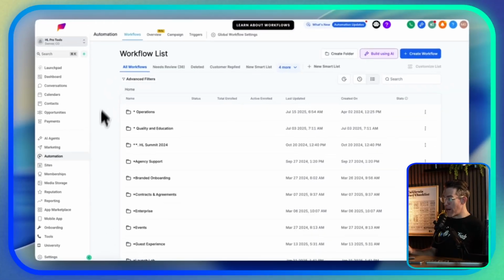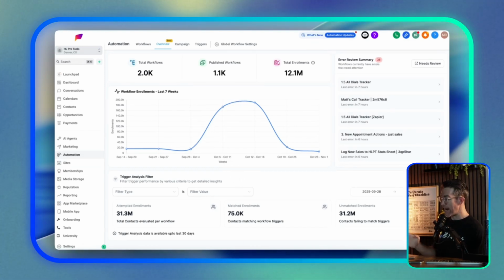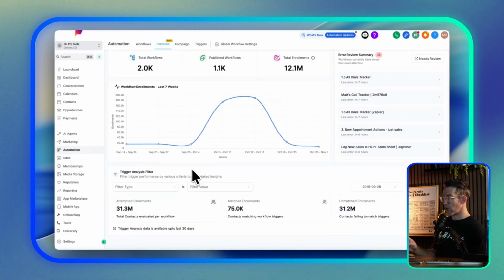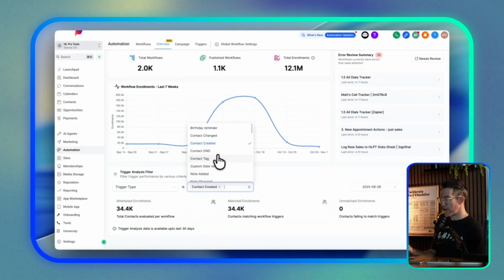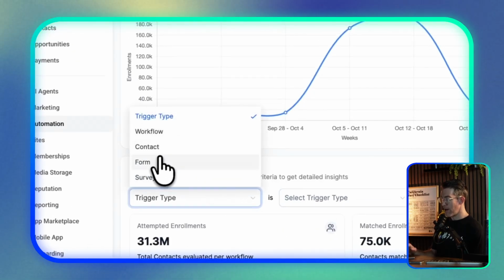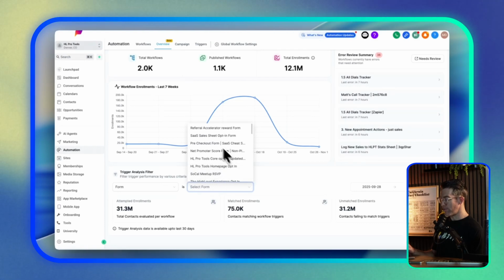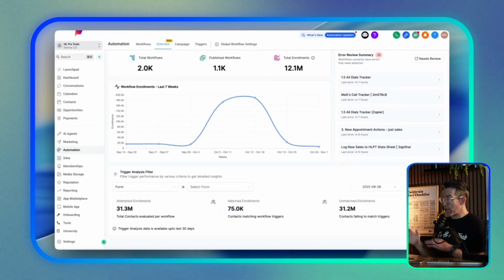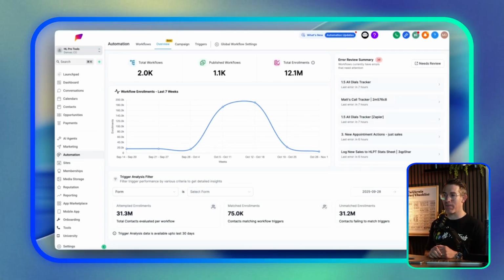New HighLevel Feature: How to Use the Workflow Overview Tab To Track Your Automations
Banging your head against a wall trying to make HighLevel work sucks. Clients with your cell phone texting you at all hours SERIOUSLY SUCKS. No time freedom or financial freedom sucks. I get it. If you want our help with building, launching, growing, and scaling HighLevel without any of that HEADACHE, then

HighLevel just dropped a game-changing feature for automation management: the Workflow Overview tab. In this video, I’ll walk you through this new reporting tool that gives you quick insights into your automations, including error tracking, enrollment data, and trigger performance. This is a must-have for anyone running high-volume automations in HighLevel!

Video Time Stamps:
00:00 - Introduction: HighLevel's New Workflow Overview Feature
00:17 - What the Overview Tab Can Do for Your Automations
00:35 - A Quick Overview of Enrollments and Published Workflows
01:17 - Error Summary: How to Spot and Fix Common Workflow Issues
01:57 -  Why Automations May Not Be Working
02:40 - Filtering Trigger Types and Tracking Performance
03:04 - How Form Submissions Affect Your Workflow Performance
03:26 - How I Plan to Use the Overview Tab: Weekly and Monthly Reviews
03:42 - Why Automation Reporting Can Be Overwhelming
04:02 - Overview Tab Helps High-Volume Users Track Automation Health
04:23 - Stay Updated: Subscribe for More HighLevel Tips and Tutorials